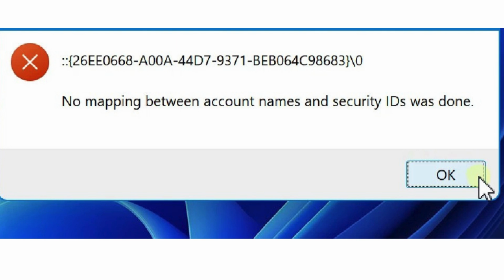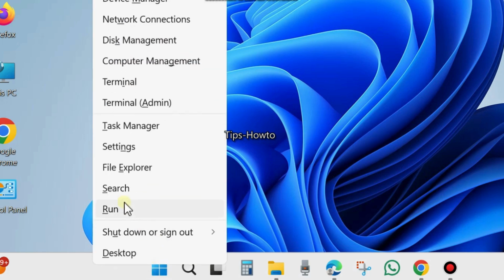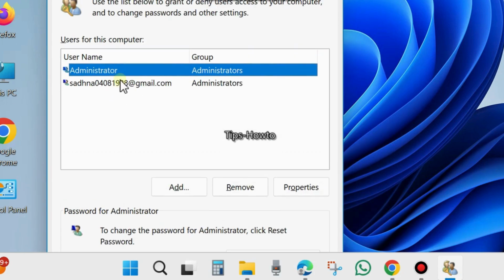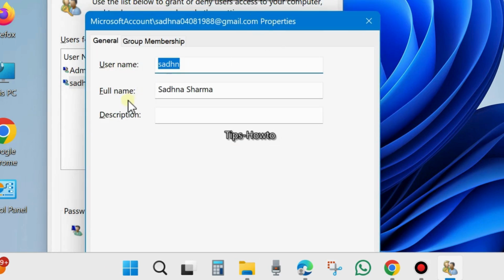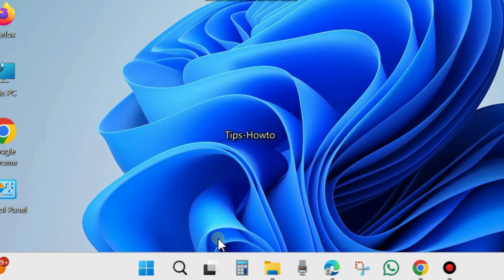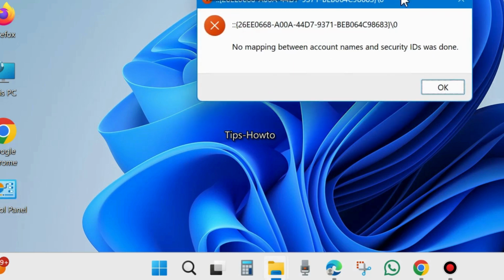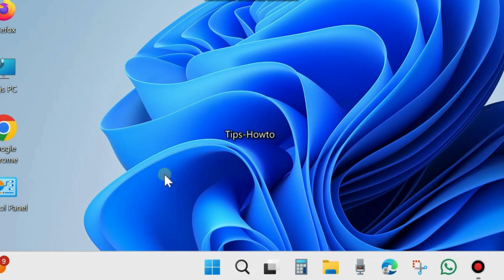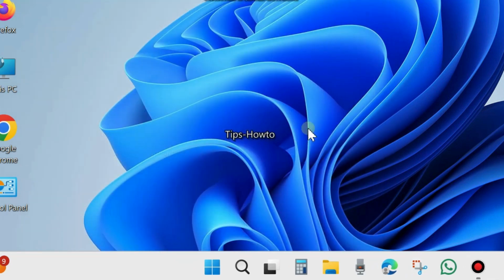No mapping between account names and security IDs was Done Error on Windows 11 Fixed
How to Fix No mapping between account names and security IDs was Done Error on Windows 11.